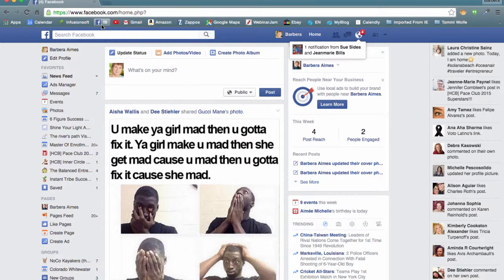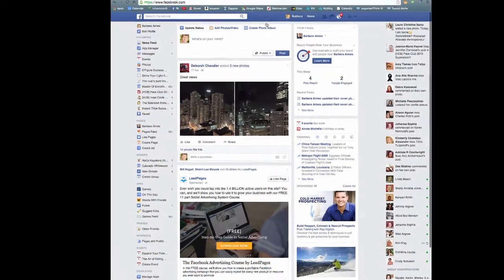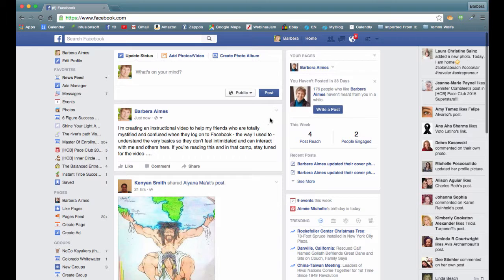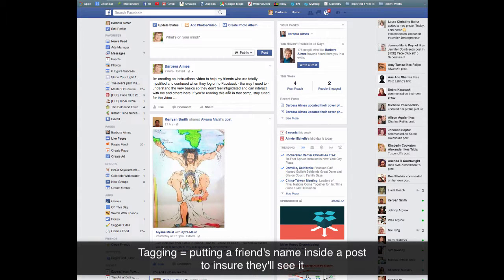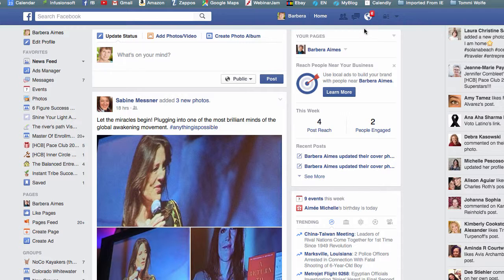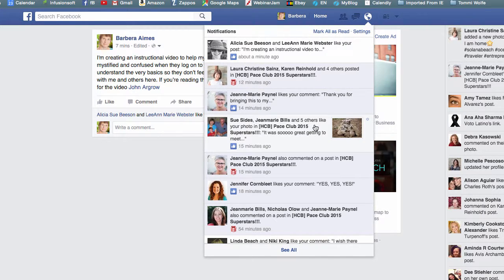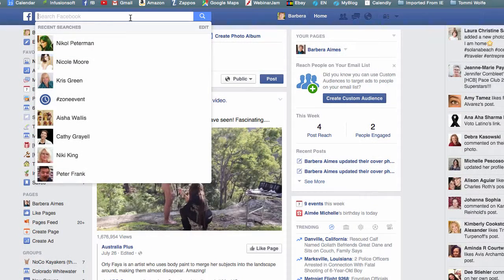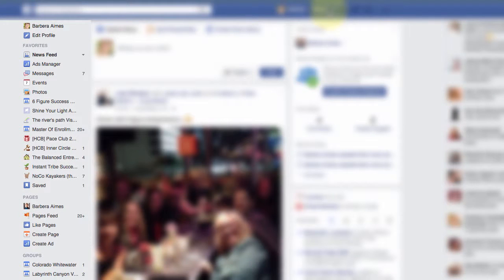Navigating & Connecting on Facebook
This is an instructional video to help entrepreneurs who are totally mystified and confused when they log on to Facebook - the way I used to be - understand the very basics so they don’t feel intimidated and can interact others more confidently in this arena.